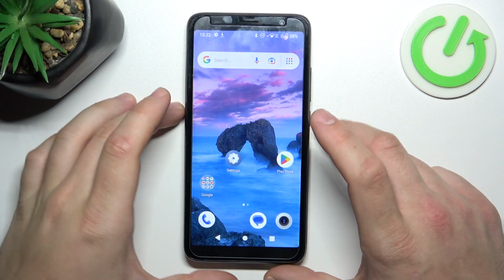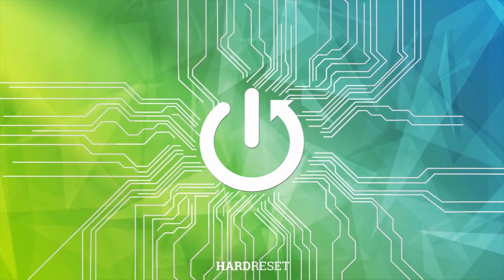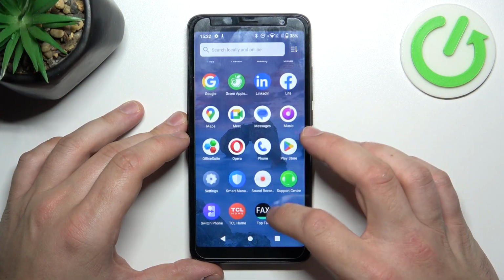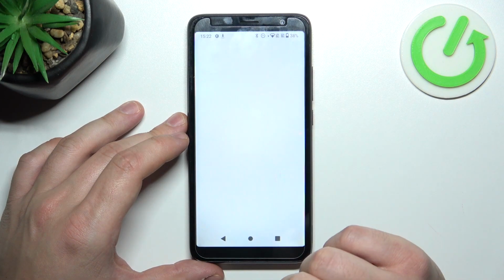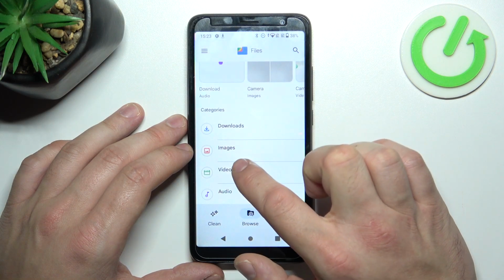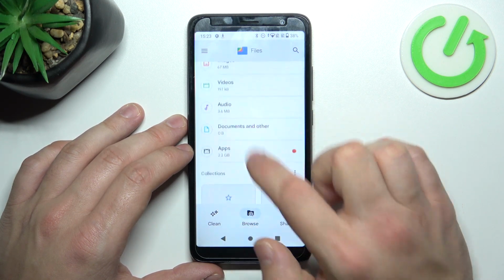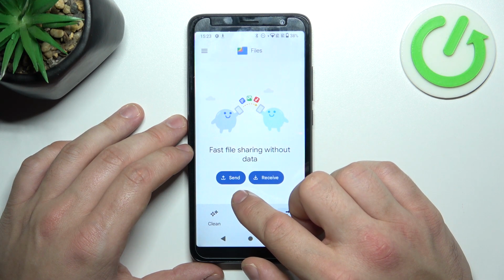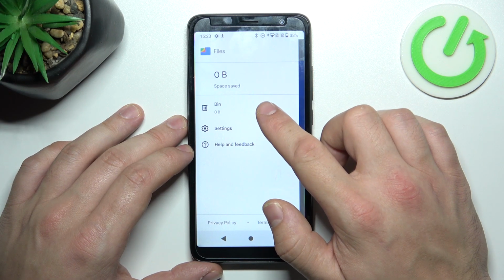How to Access File Manager on TCL 403?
Read more info about TCL 403:
In this tutorial, we'll help you explore your TCL 403's digital realm by learning how to access the File Manager. Whether you want to organize your files, locate photos, or manage documents, knowing how to use the File Manager is essential. We'll provide clear, step-by-step instructions on how to navigate and utilize the File Manager's features to keep your digital world in order. Watch our tutorial to gain control over your files and make the most of your TCL 403's storage. Your files, your way!

How to access the File Manager on the TCL 403 to begin exploring and managing your device's files and documents? How to navigate and organize your files, folders, and documents within the File Manager for efficient storage management on the TCL 403? How to use search and sorting options within the File Manager to quickly locate specific files or folders on your TCL 403? How to create, rename, and delete folders or files using the File Manager to maintain an organized file structure on the TCL 403? How to move, copy, or share files between different folders or external storage devices through the File Manager on your TCL 403? How to access and manage your device's internal storage, external SD card, or connected cloud storage accounts through the File Manager on the TCL 403? How to view and manage file details, properties, and permissions using the File Manager for comprehensive file control on your TCL 403? How to open and preview various file types directly from the File Manager, including photos, documents, videos, and more on the TCL 403? How to secure your files and folders within the File Manager with passwords or encryption for enhanced data protection on the TCL 403? How to troubleshoot and resolve common issues or errors that may occur while accessing and using the File Manager on the TCL 403?